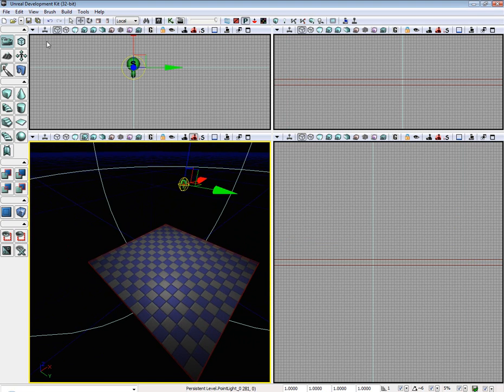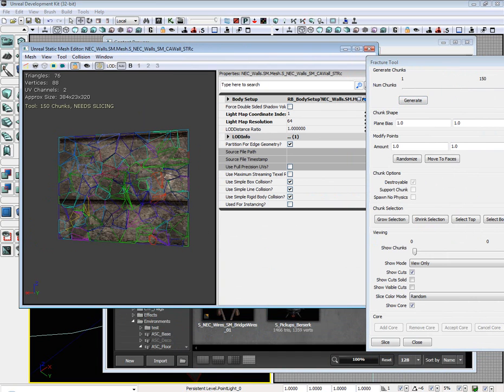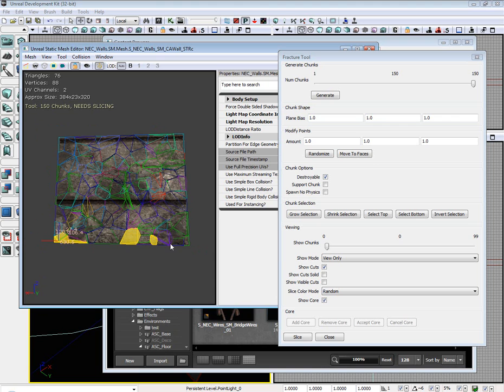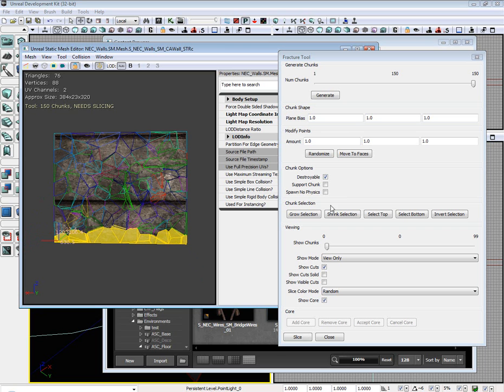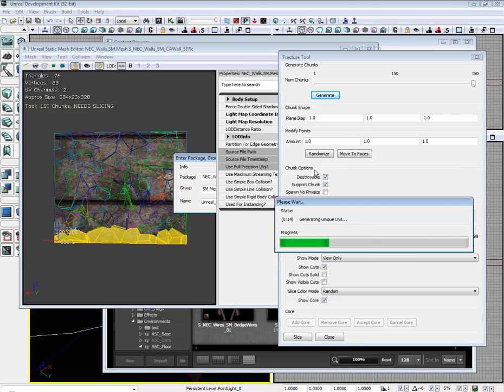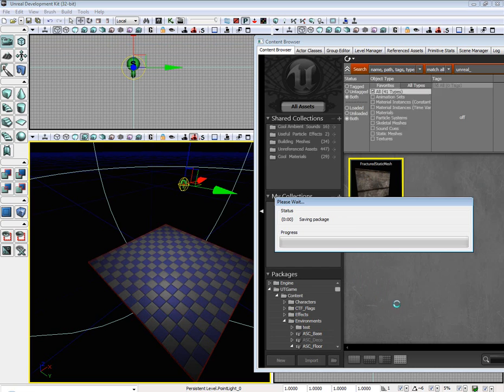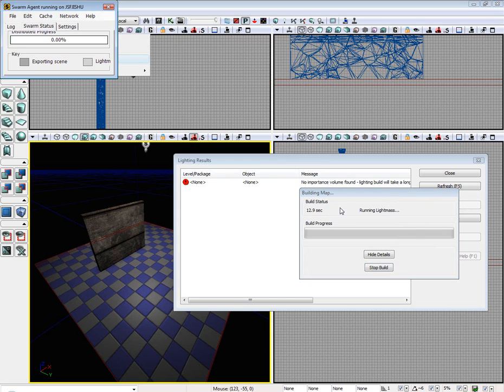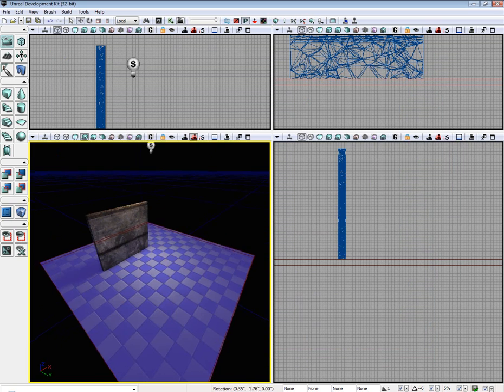Unreal Development Kit Fracture Tutorial - UDK Tutorial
Unreal Development Kit Fracture Tutorial all of you guys have been asking me about :). I have included some links to the UDK documentation to explain more about the static mesh and fracture editor's.